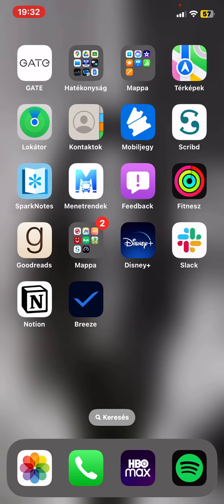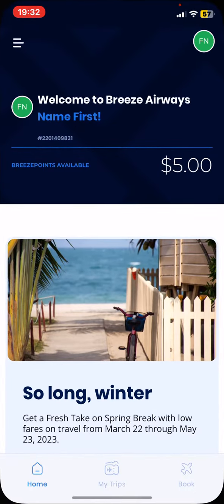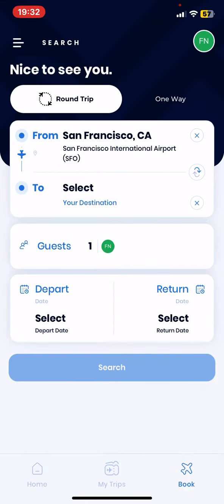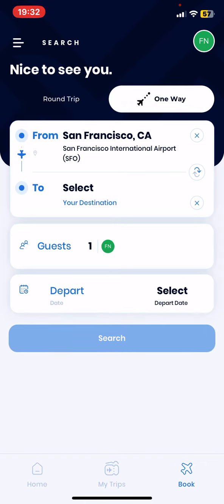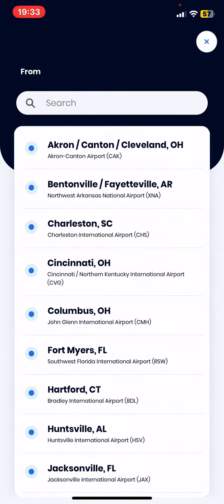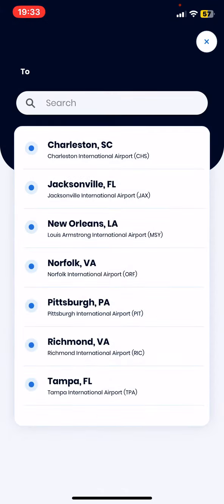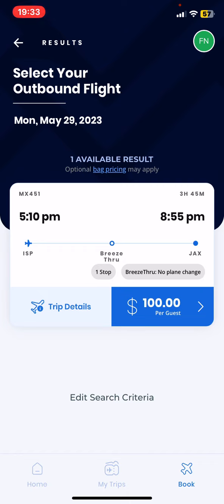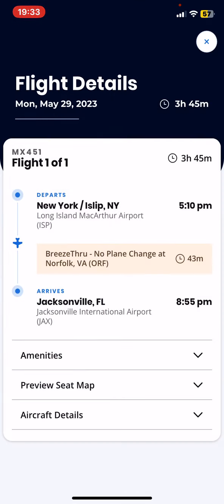How to search for a flight on Breeze?